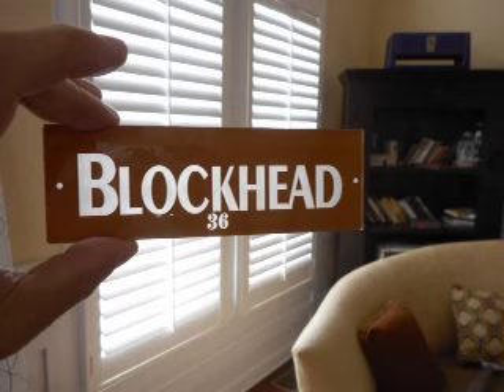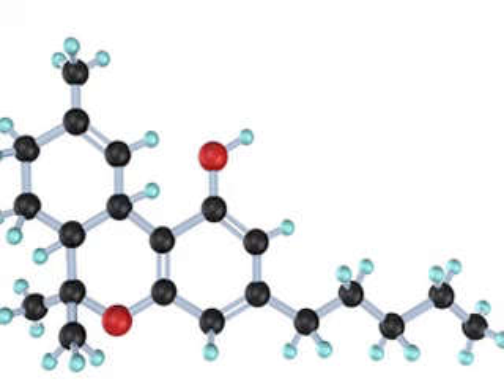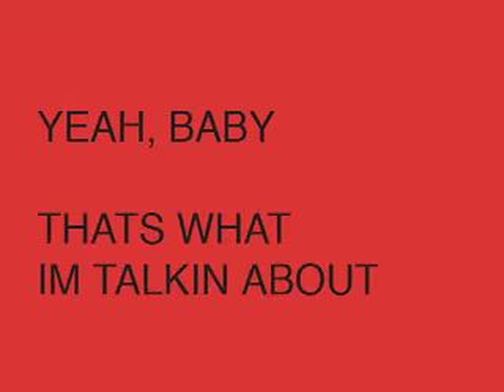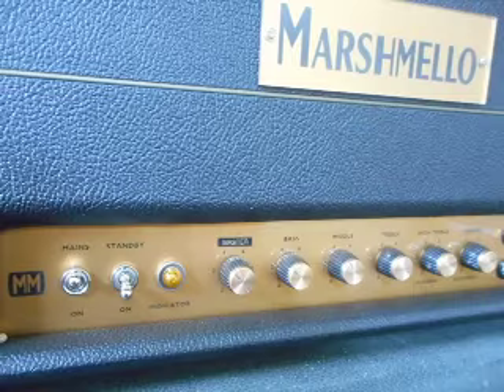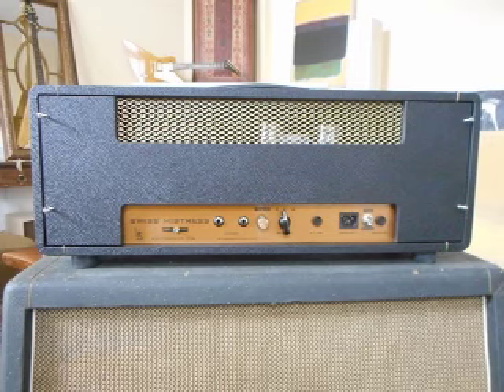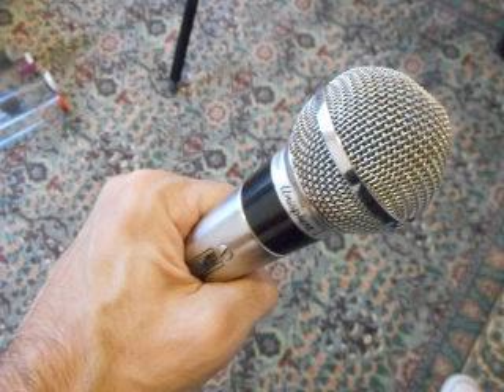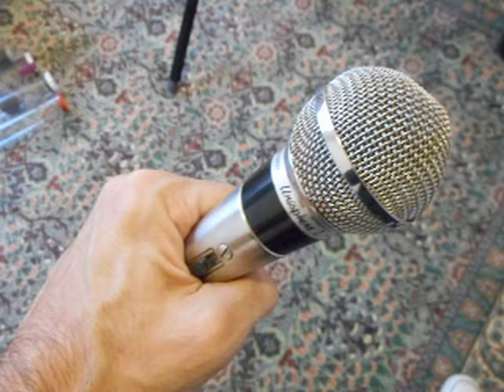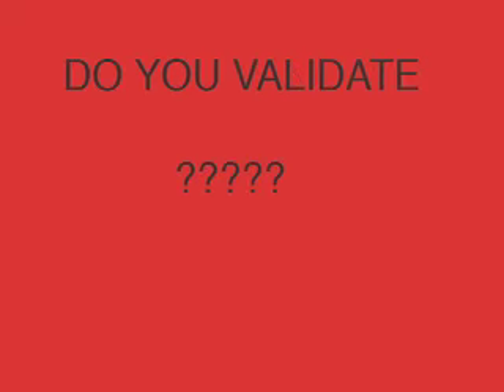Blockhead Marshmello Swiss Mistress JTM45 type guitar amplifier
Here is my quick and dirty demo of the Marshmello Swiss Mistress Amplifer